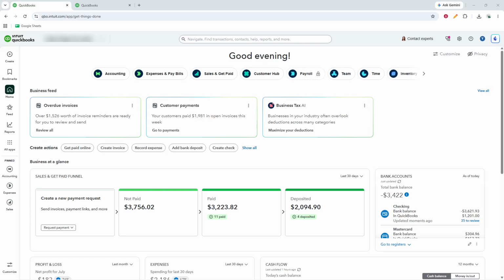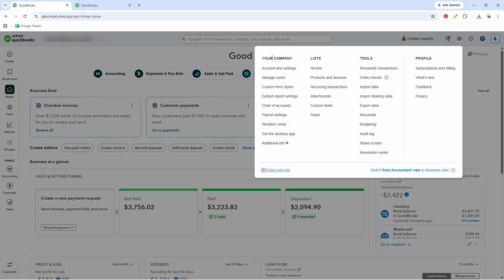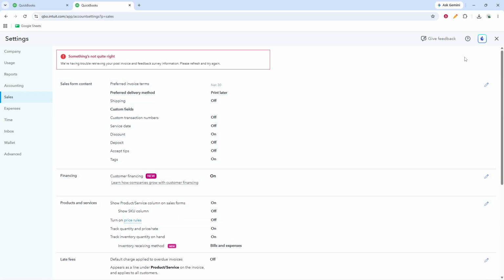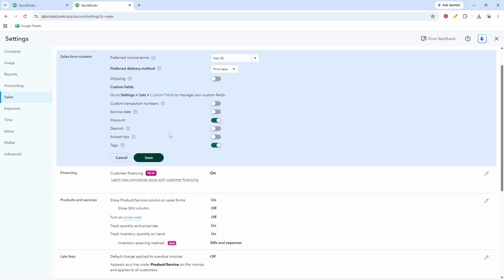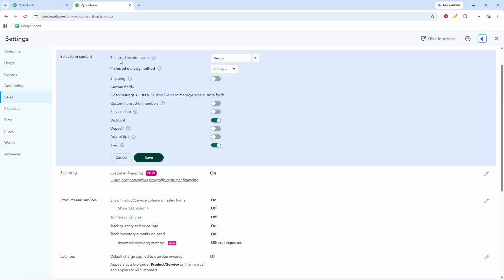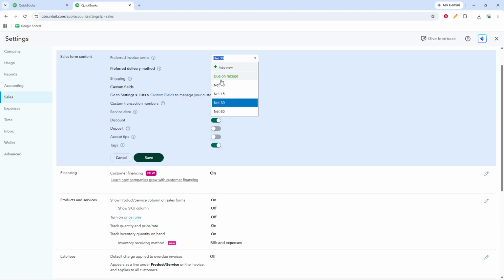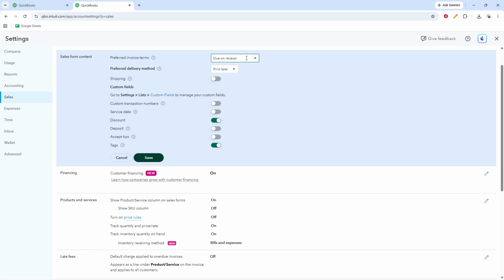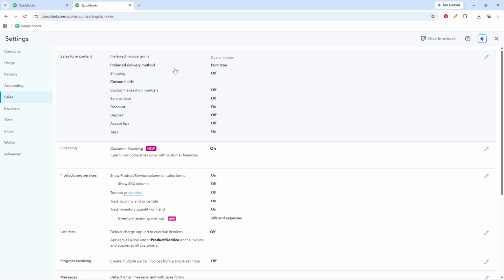How to Set QuickBooks Default Terms [2026 Step By Step Guide]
In today's video, I'll show you how to set default terms in QuickBooks step by step. Whether you want invoices to automatically use Net 15, Net 30, Net 60, or another payment term, this guide will help you configure your preferred terms.

You'll learn how to access your sales settings, locate the preferred invoice terms option, choose your default payment terms, save your changes, and use them on future customer invoices.